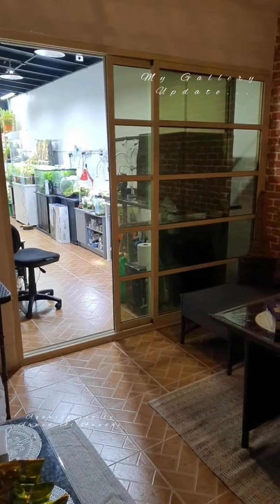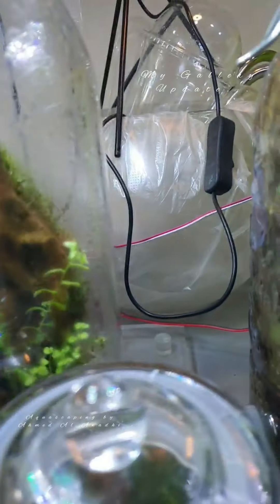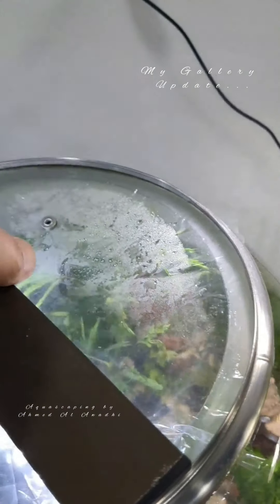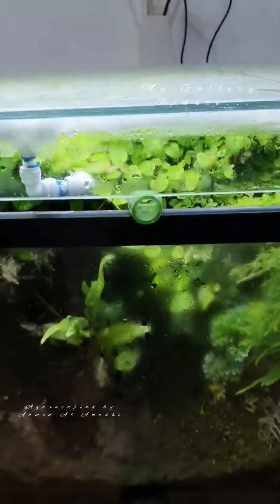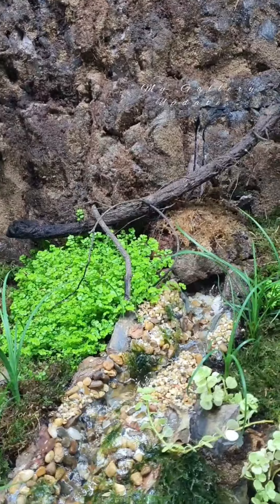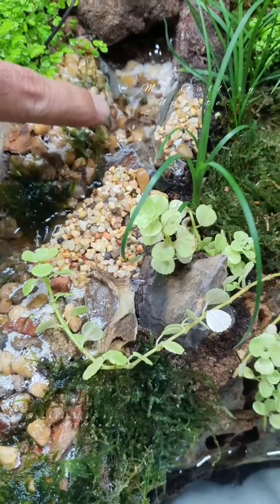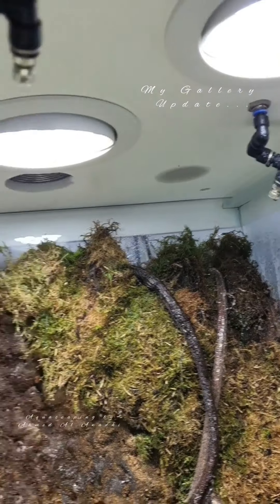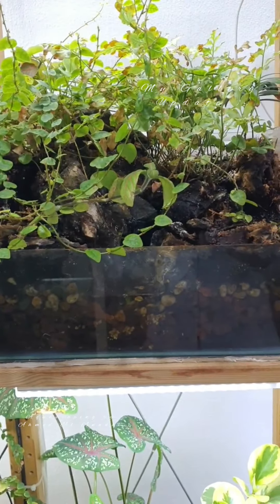My Gallery Update...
Its been a while since the last update, so here's a new one 😁